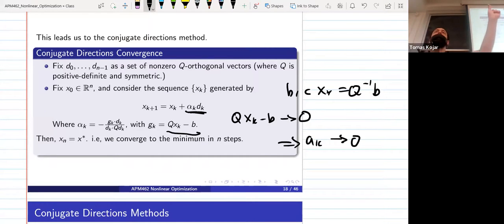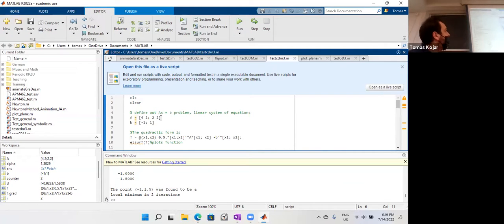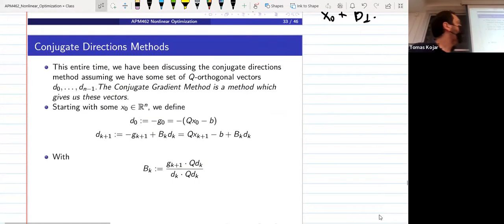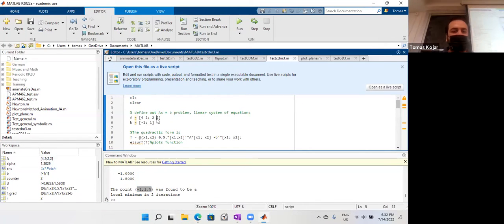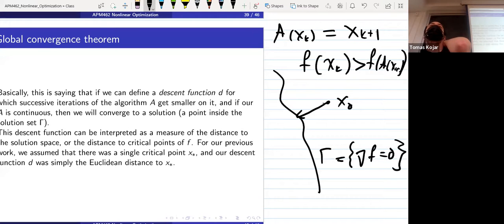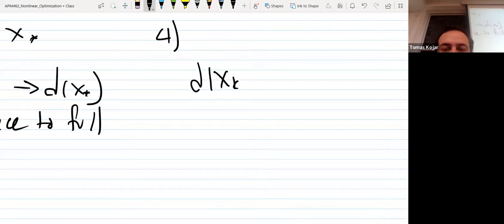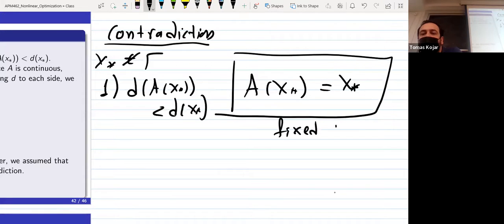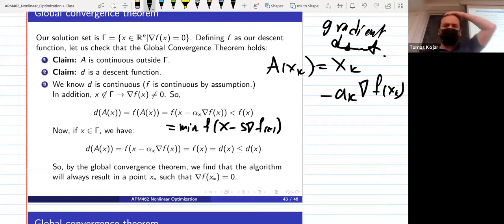Conjugate direction methods and Convergence